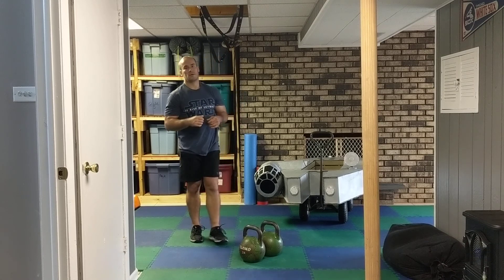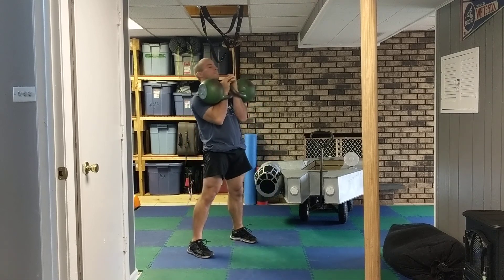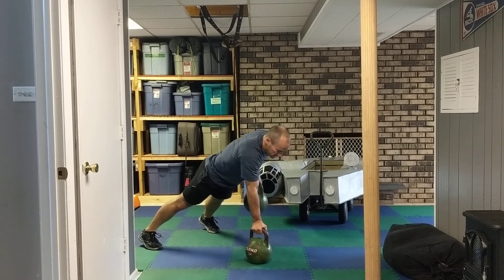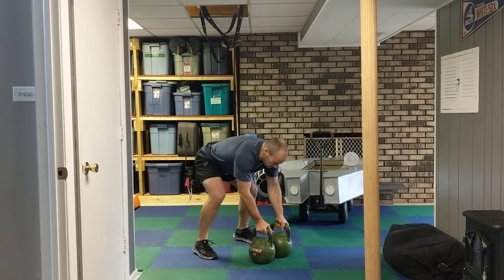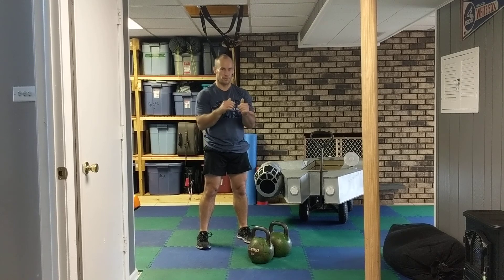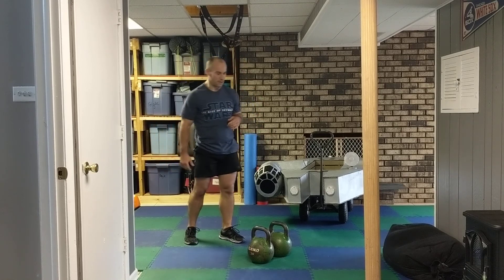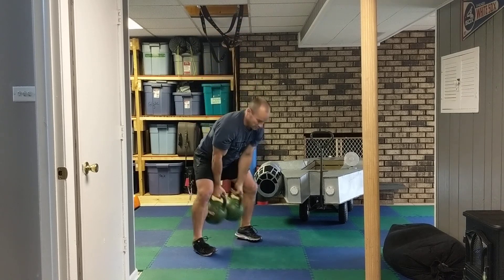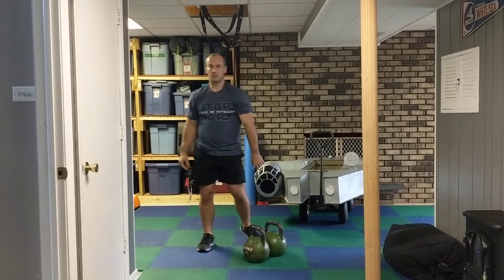Star Wars Workout Episode VII The Press Awakens